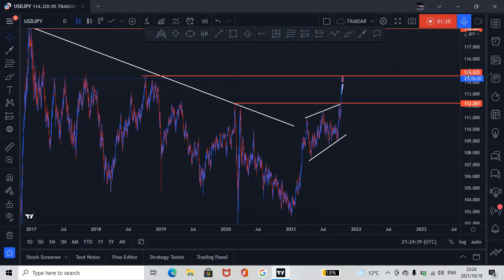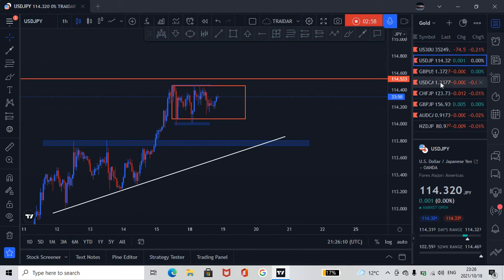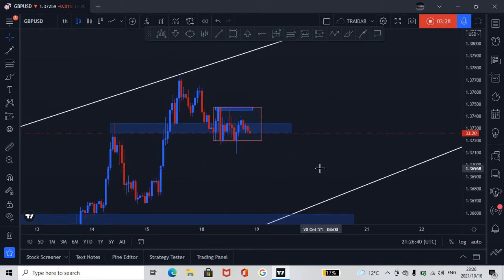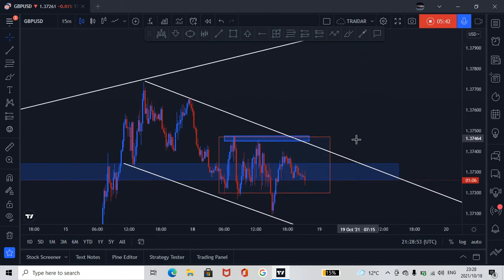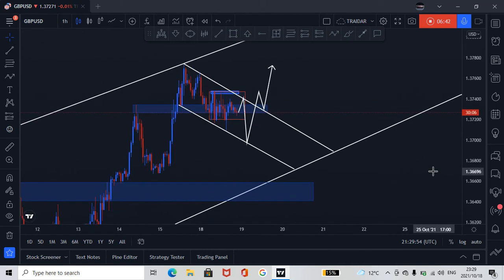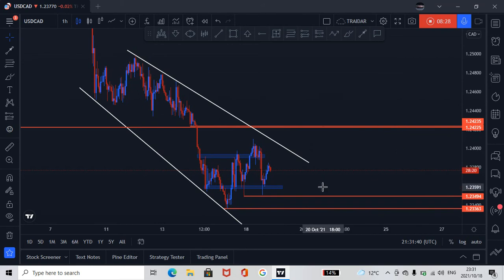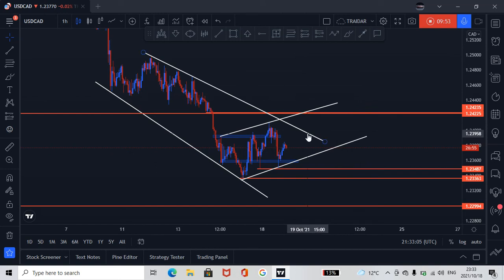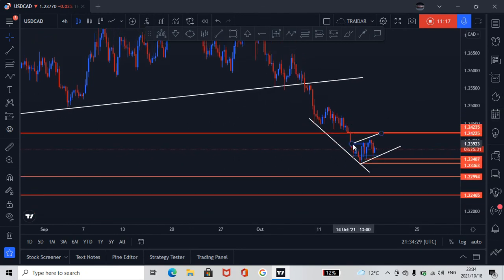USDCAD , GBPUSD , USDJPY , tuEs ANALYSIS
ENJOY THE ANALYSIS AND MAKE SURE YOU KEEP UP WITH EVERYDAY ANALYSIS WITH MR GENTLEMAN TEE